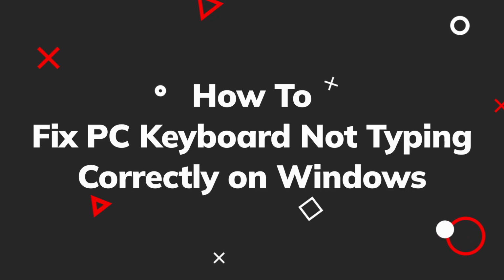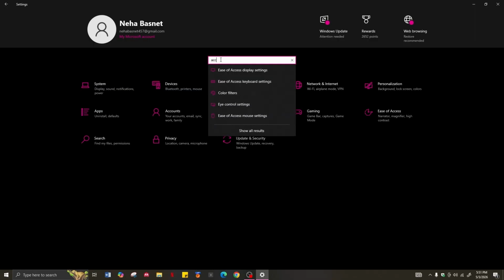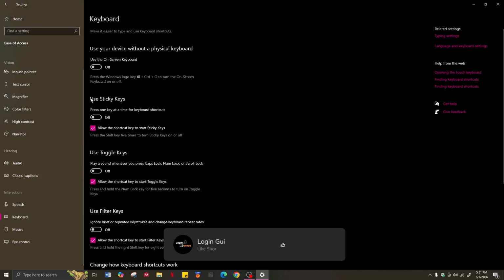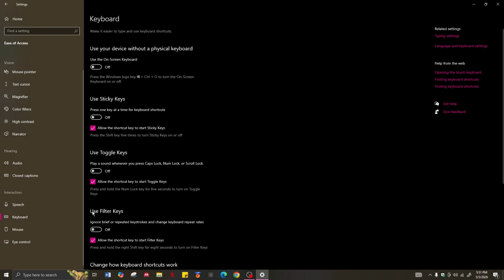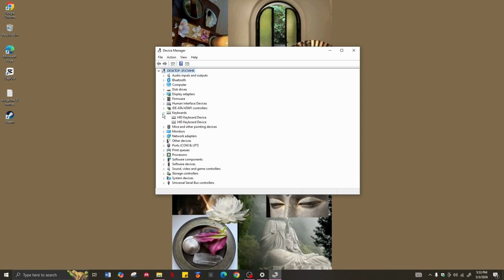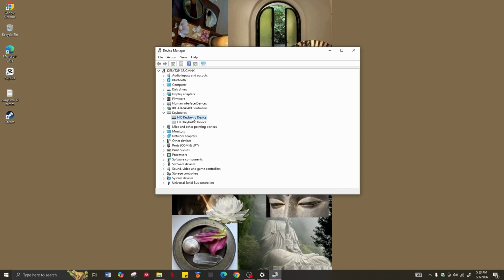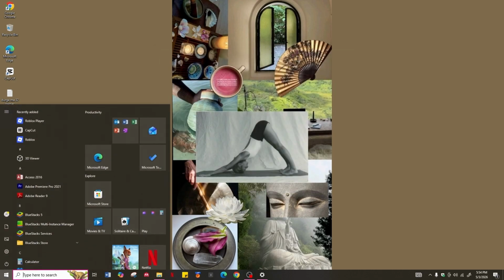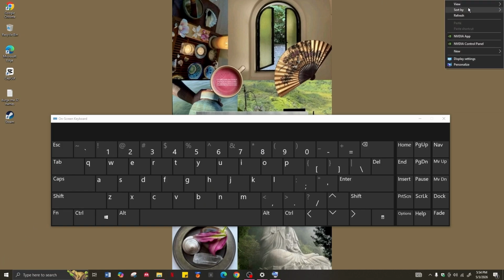How to Fix PC Keyboard Not Typing Correctly on Windows 2026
Want to fix your PC keyboard typing the wrong letters, numbers, or symbols on Windows? ⌨️🖥️ This step-by-step 2026 guide will show you how to troubleshoot and fix keyboard typing issues on your Windows computer quickly and easily!

What You’ll Learn in This Video:
✅ How to fix keyboard typing incorrect characters on Windows 11 & Windows 10
✅ How to change the wrong keyboard layout or language settings
✅ Fix sticky keys, filter keys, and keyboard delay issues
✅ How to update or reinstall keyboard drivers
✅ Simple troubleshooting tips for laptop and external keyboards

Whether your keyboard is typing the wrong keys, lagging, or not responding properly, this tutorial will help you get your keyboard working normally again in just a few minutes.

📌 Chapters:
⏱ 0:00 - Introduction
⏱ 0:15 - How to Fix PC Keyboard Not Typing Correctly on Windows